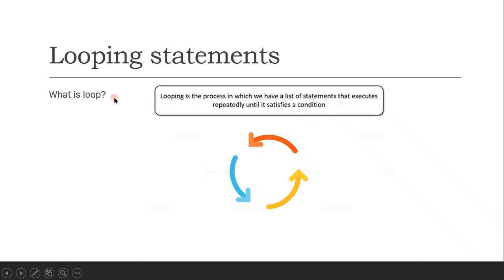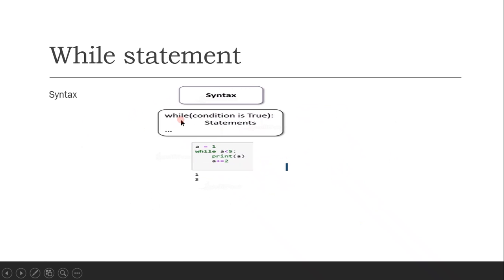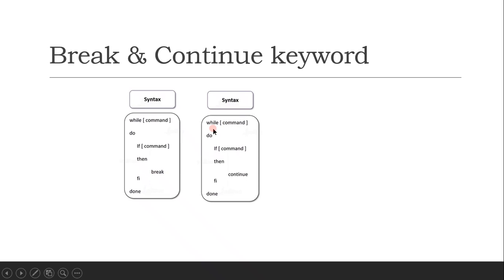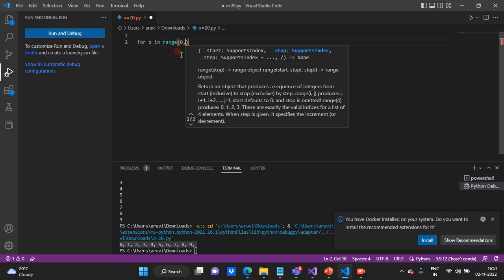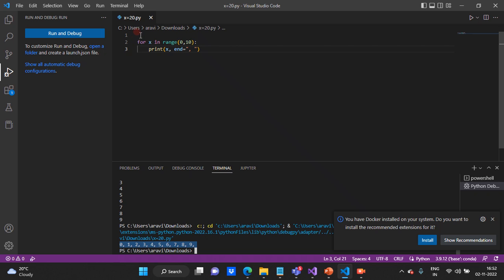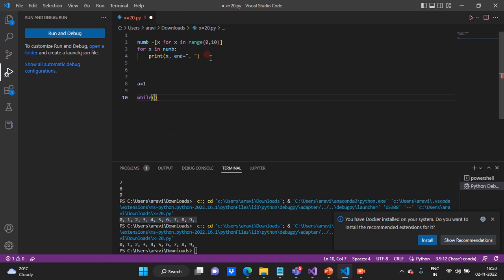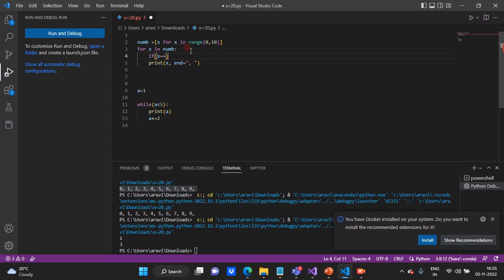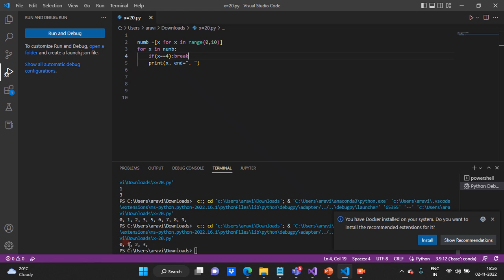Looping statements - Python fundamentals